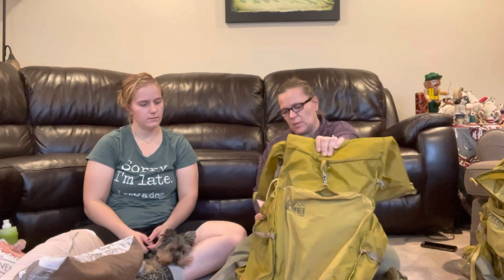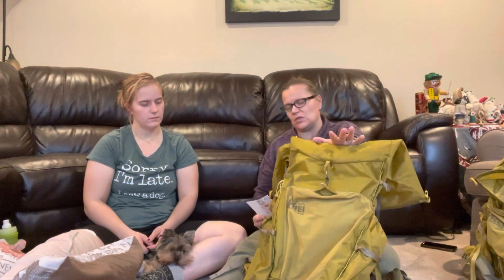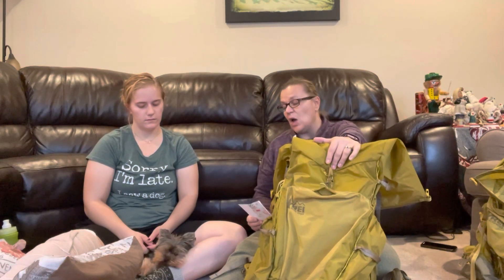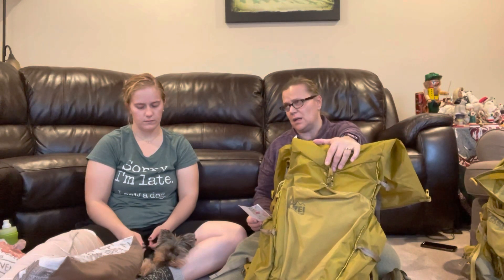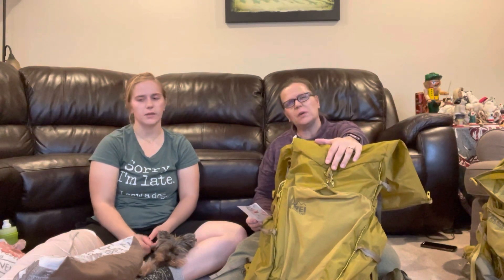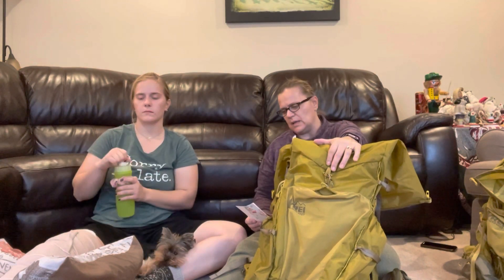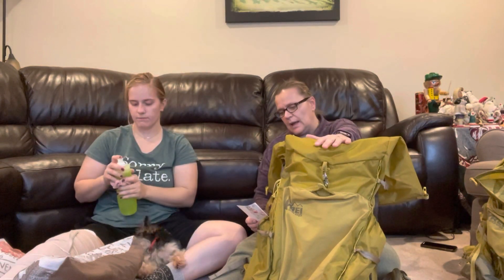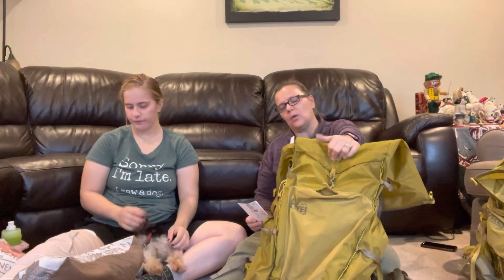Our Packs: REI Coop Flash 55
TP and I go over the packs we have chosen to use for our PCT journey.

Pack specs:
Size: Womens Medium
Weight: 2.11lbs
Liters: 57
Holds about 30lbs
Detachable brain
Internal frame